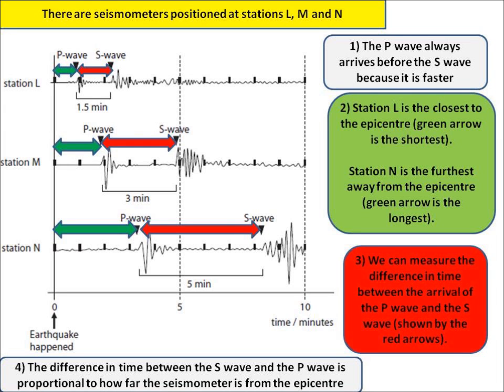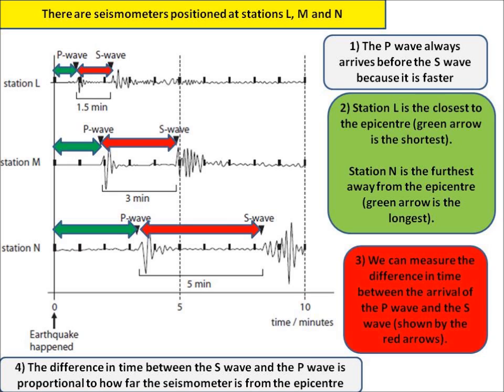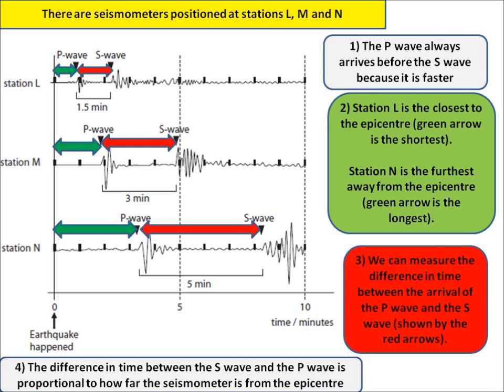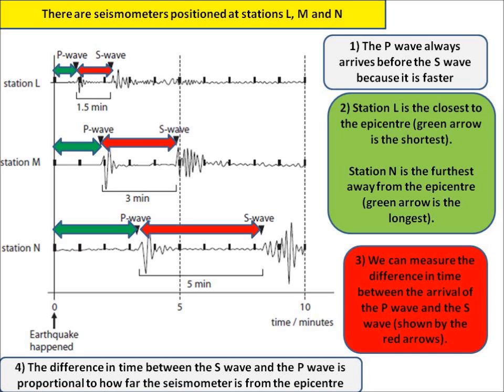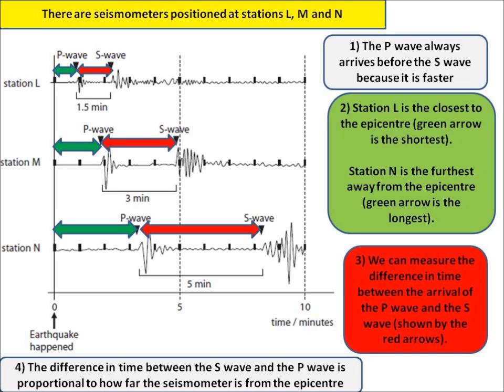P1.22 Detecting earthquakes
Edexcel (2011 spefication) revision video from P1